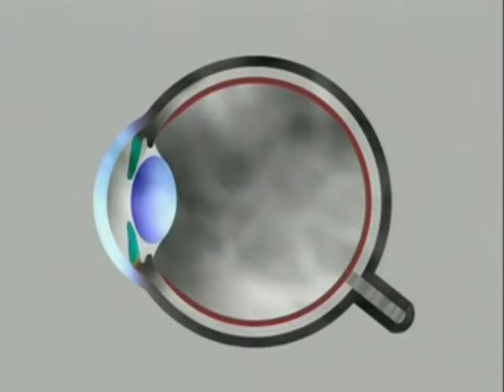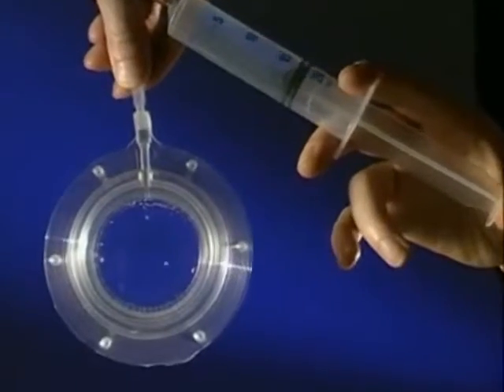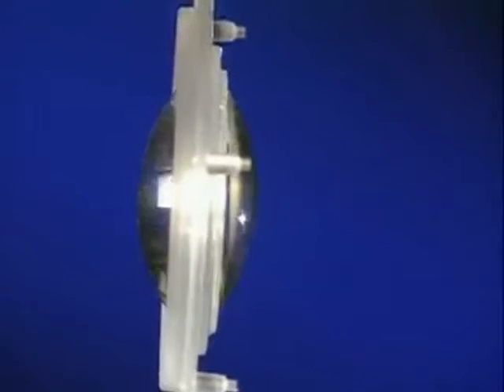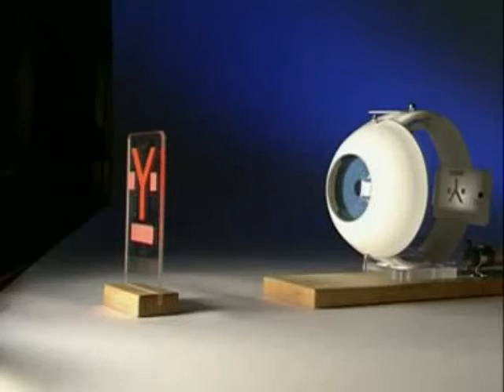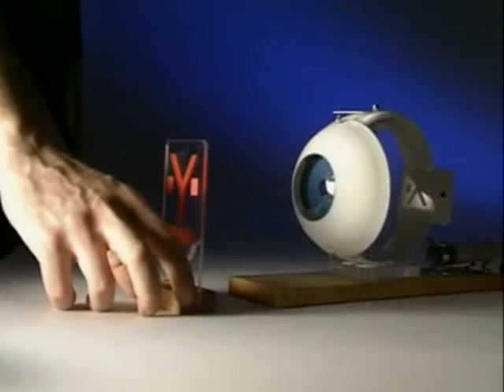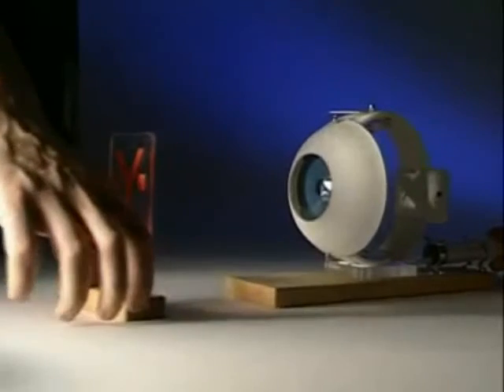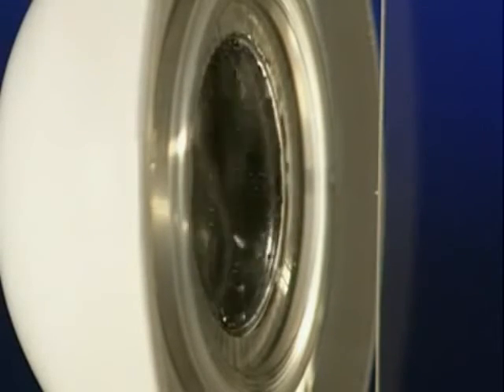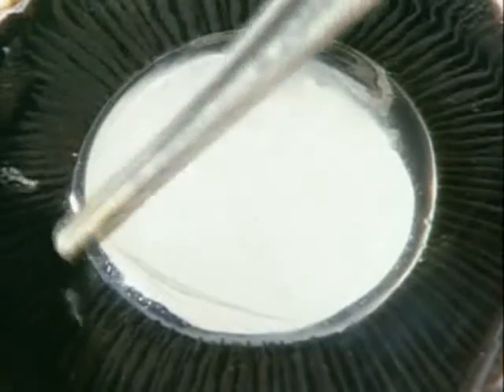The Eye: Lens and Accomodation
The Eye